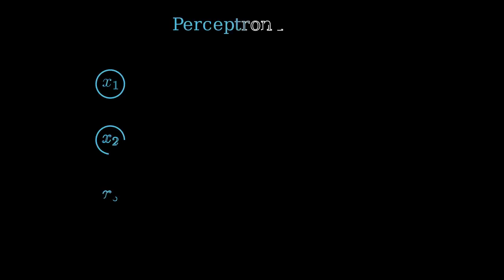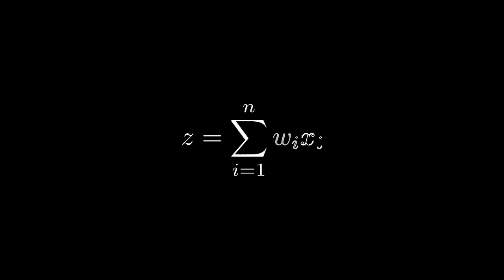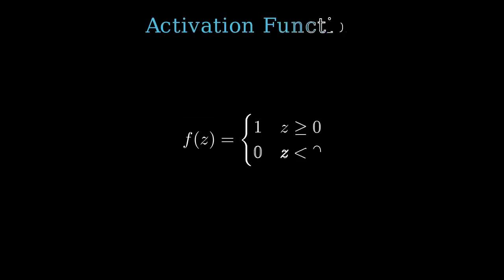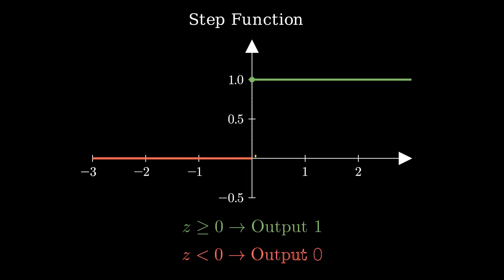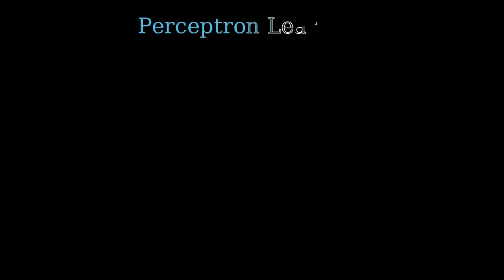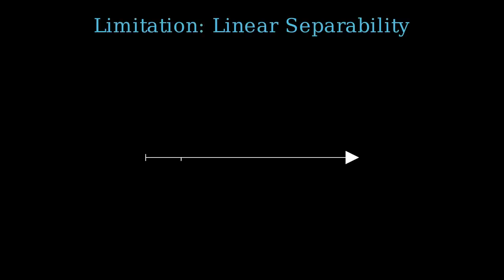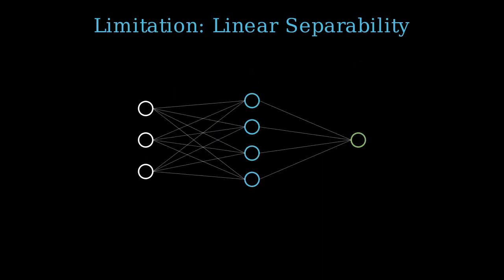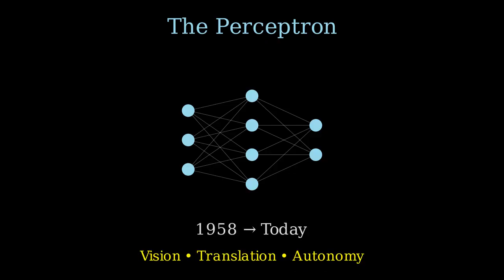WhatIsAPerceptron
Video basado en el trabajo de Frank Rosenblatt (1957) introduce el modelo del perceptrón, una de las primeras propuestas formales de una red neuronal artificial. Rosenblatt diseñó este modelo inspirado en el funcionamiento del cerebro humano, particularmente en la forma en que las neuronas procesan estímulos y generan respuestas. Su objetivo principal fue crear un sistema capaz de aprender automáticamente a clasificar patrones a partir de la experiencia, en lugar de ser programado explícitamente.